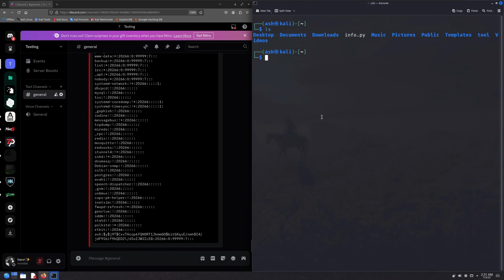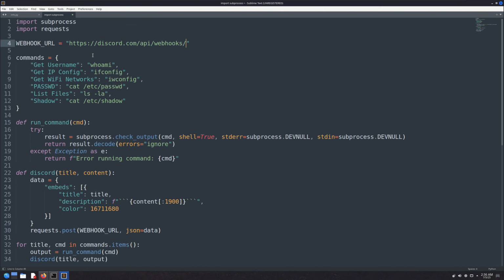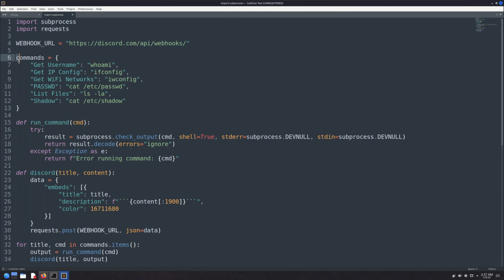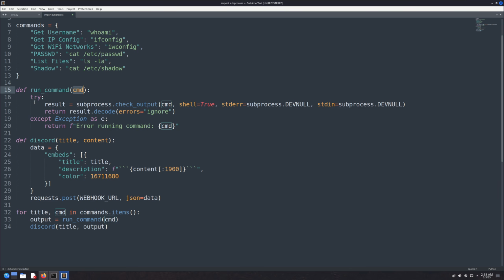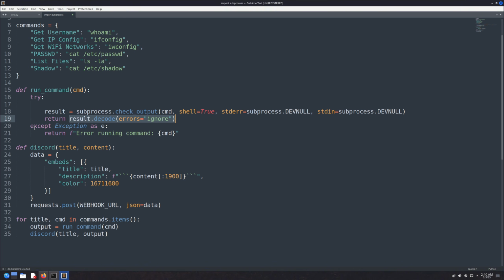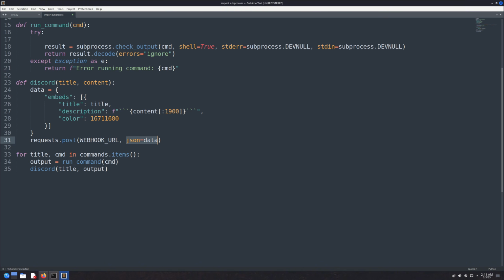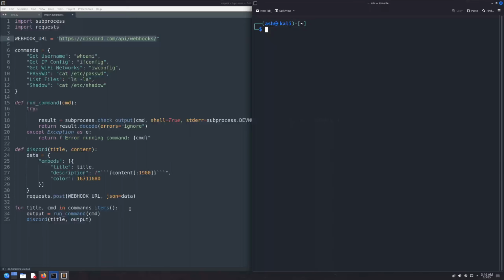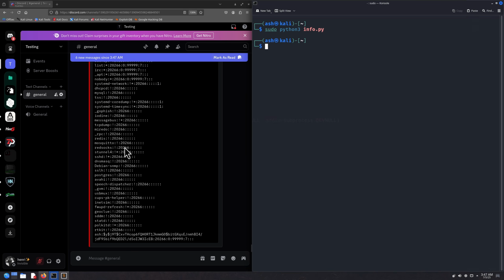How HACKERS Steal Information With PYTHON and DISCORD?